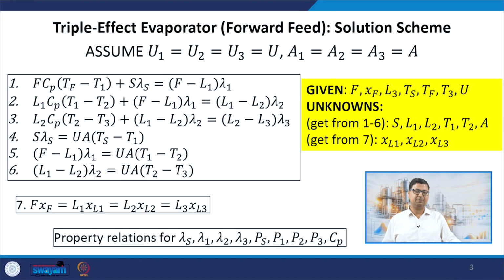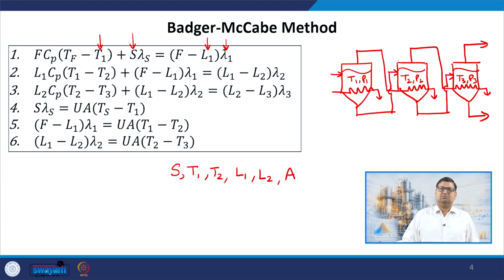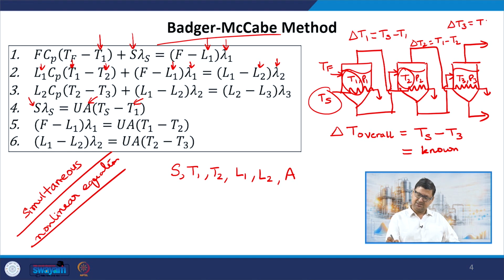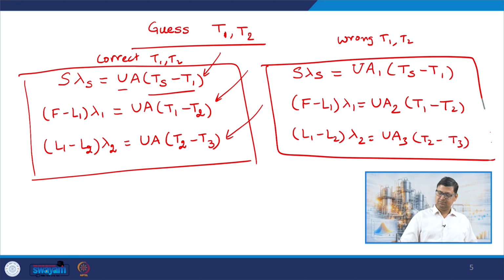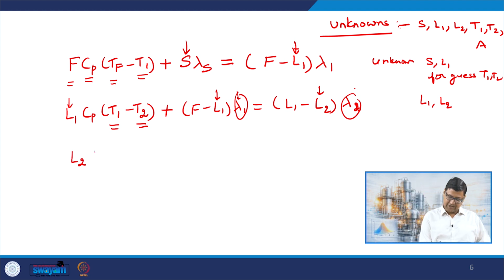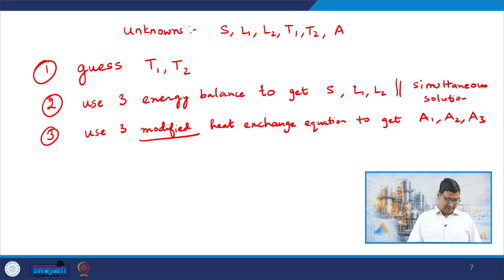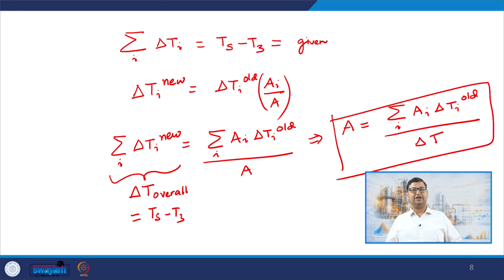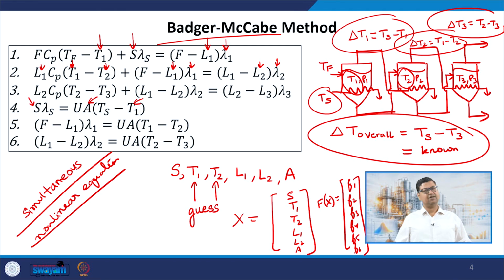Lecture 25: Multiple-Effect Evaporators-Badger-McCabe Method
In this lecture, I will discuss the Badger-McCabe method for the numerical solutions of model equations of triple-effect evaporator.